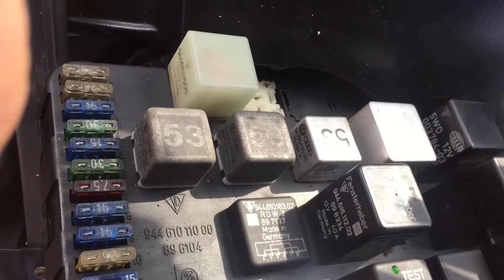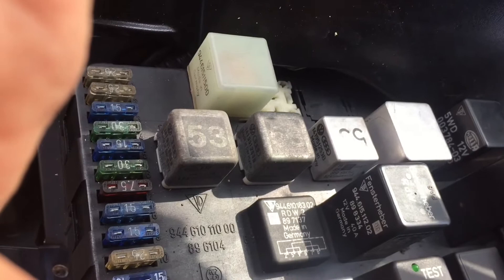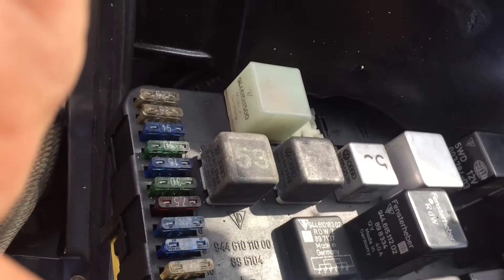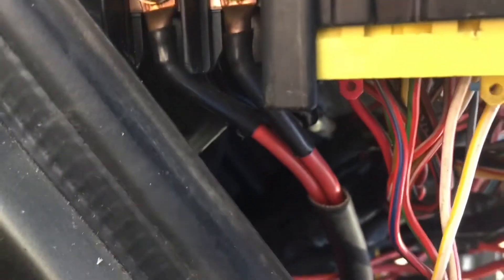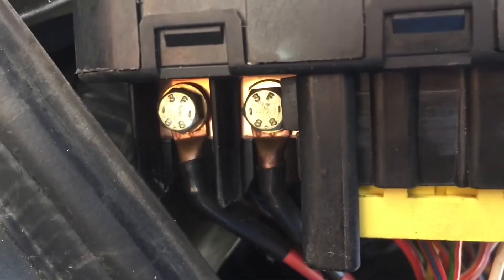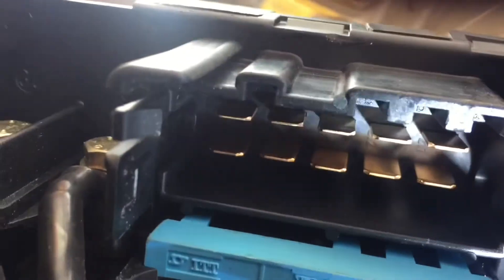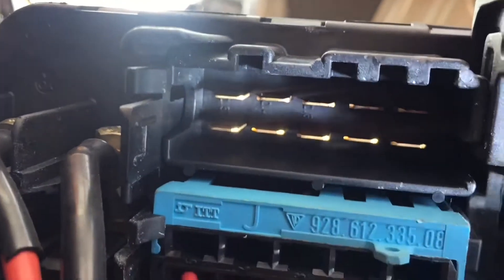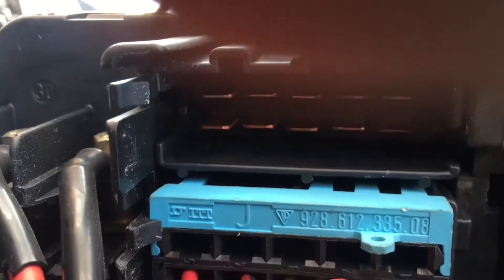Porsche 944. 1986, Fuse Box -Aid Memoire